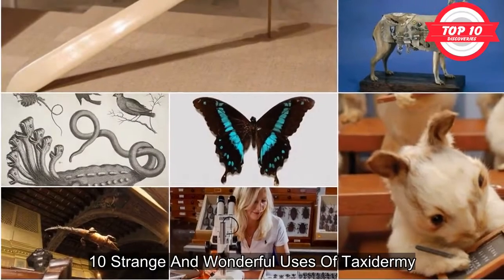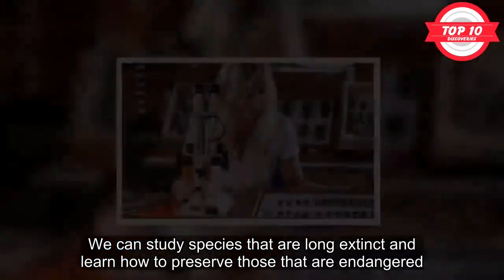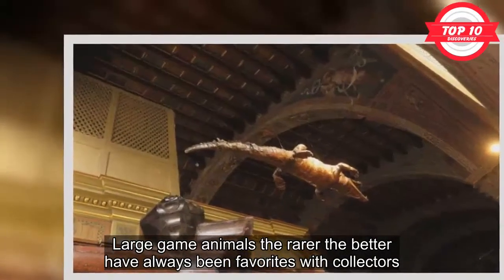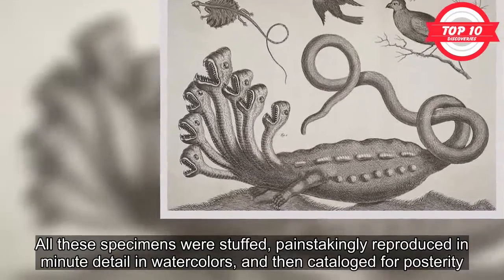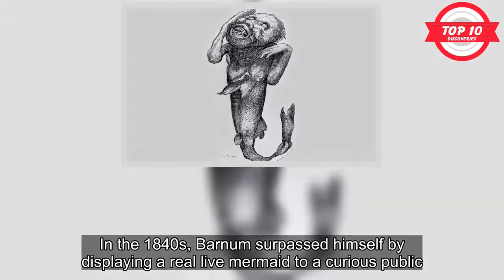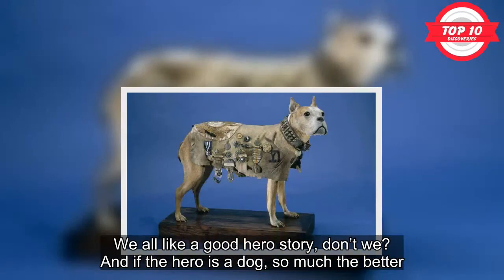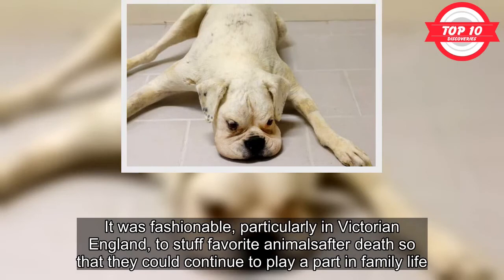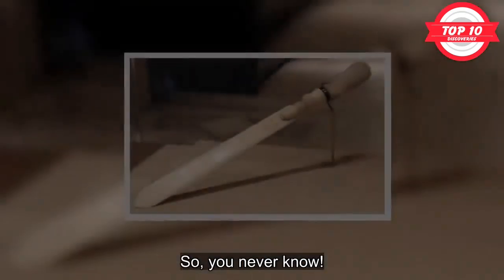10 Strange And Wonderful Uses Of Taxidermy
In the age before television and nature documentaries, taxidermy was a way of studying and preserving the natural world by stuffing and mounting animal skins to often produce a lifelike appearance. Specimens, small and large, were collected by scientists and naturalists alike.
Taxidermists have a long and sometimes noble history. As far back as ancient Egypt, they were perfecting their skills. This continued through the Middle Ages until the Victorian era, when the popularity of taxidermy exploded.
Many renowned men have dabbled in this art. For example, Charles Darwin took lessons from John Edmonstone, a freed slave who was a master taxidermist. Darwin used these skills on his famous HMS Beagle voyage. Notes from his journals became the book now commonly known as The Voyage of the Beagle and also appeared in On the Origin of Species, which contained Darwin’s famous theory of evolution.
Although some of the world’s most celebrated thinkers have been involved with taxidermy, it has also attracted a long line of charlatans, misfits, and downright weirdos. We’ll explore them both in this list.